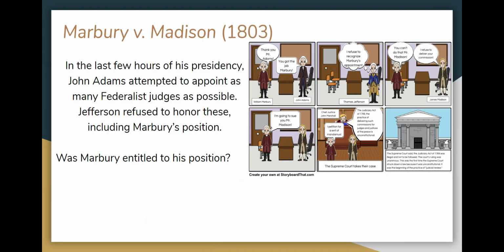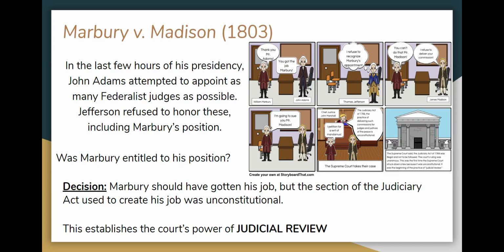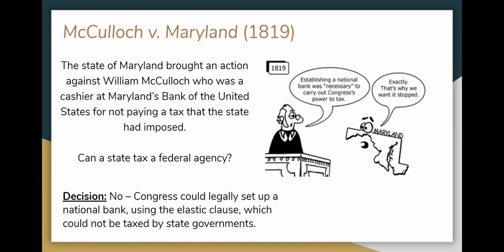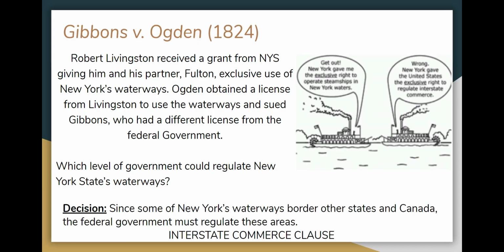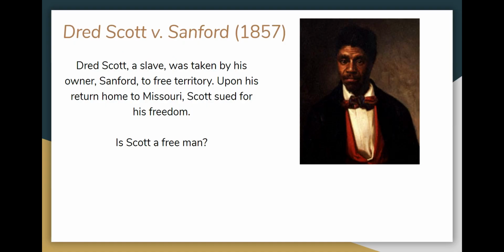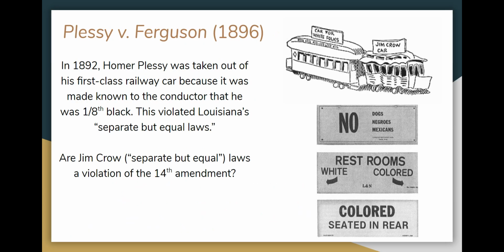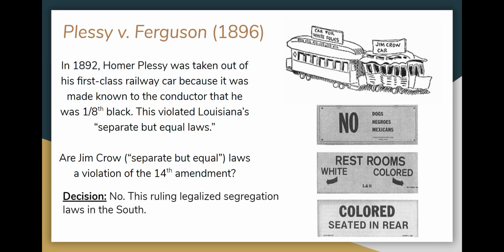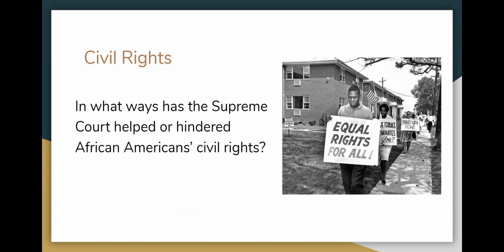Supreme Court Case Review pt. 1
Prep for the NYS Regents in U.S. History and Government.